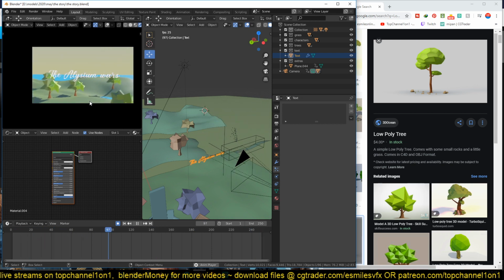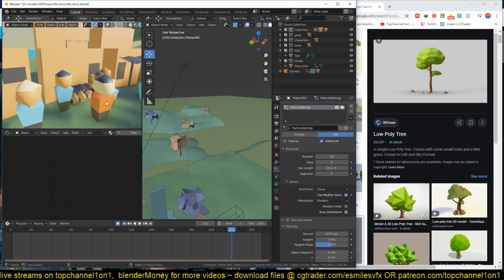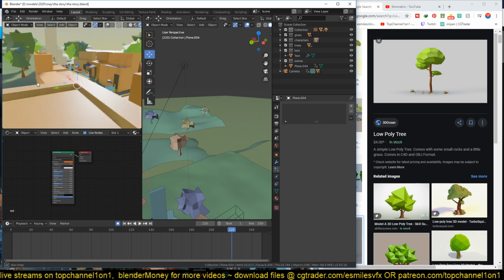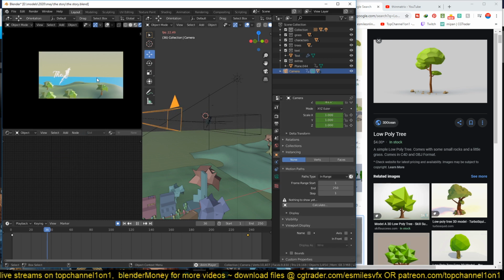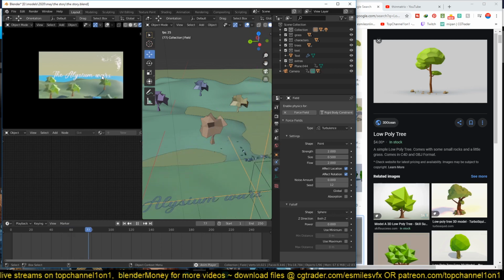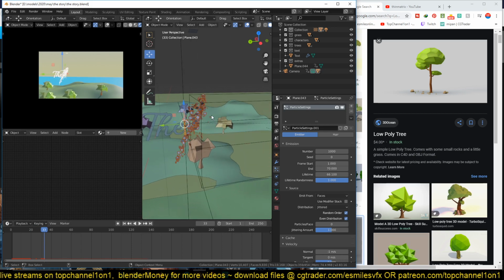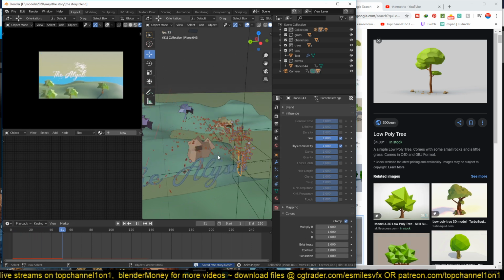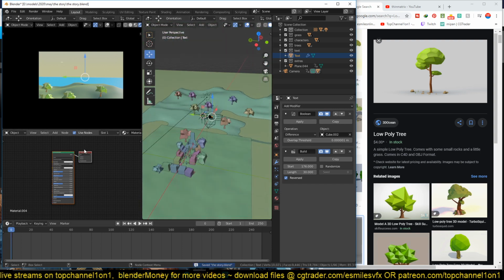making an animated series in blender episode 01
2 monitor setup